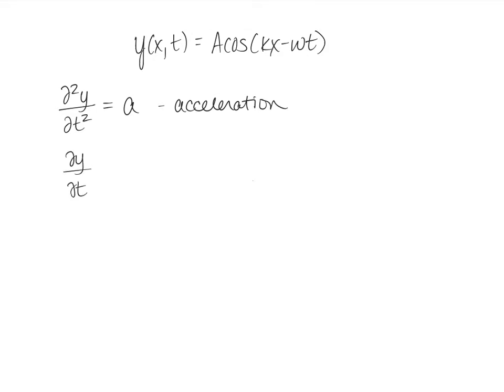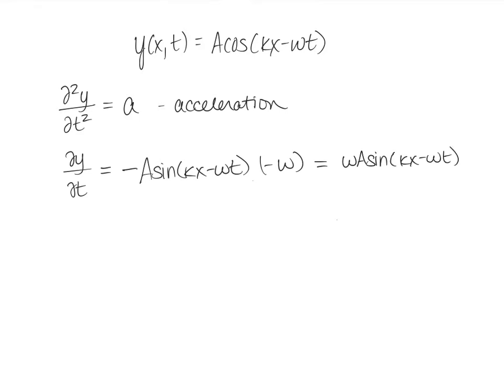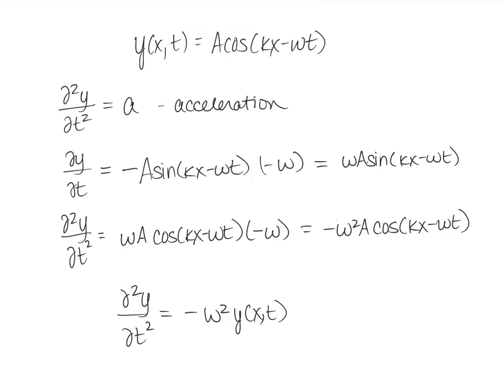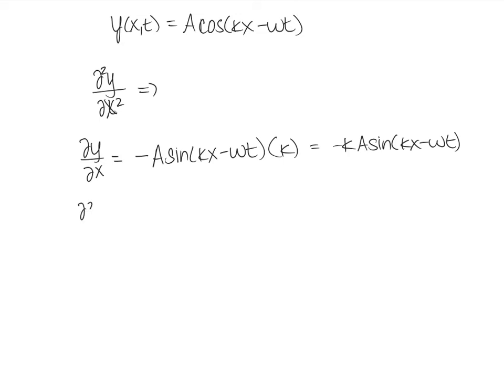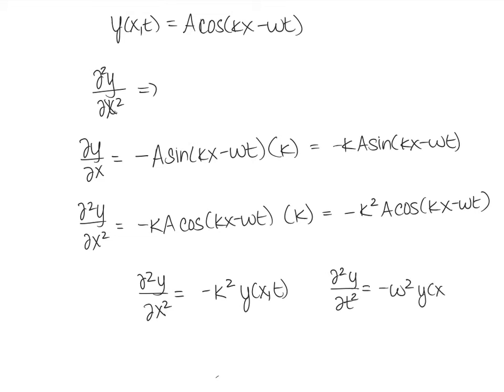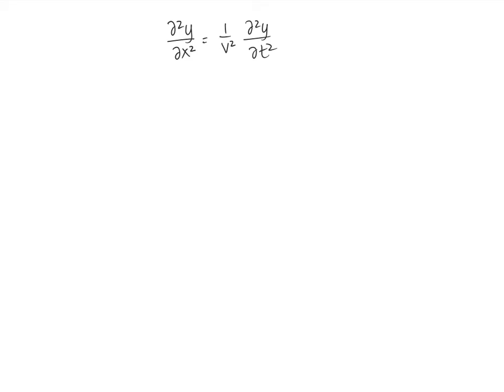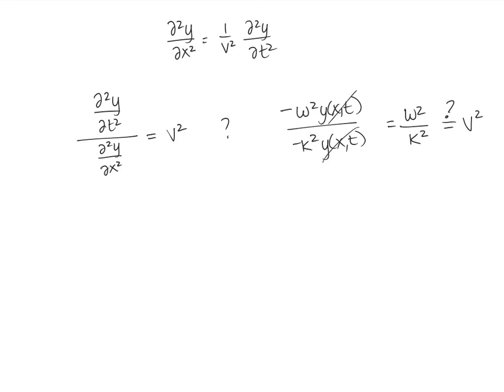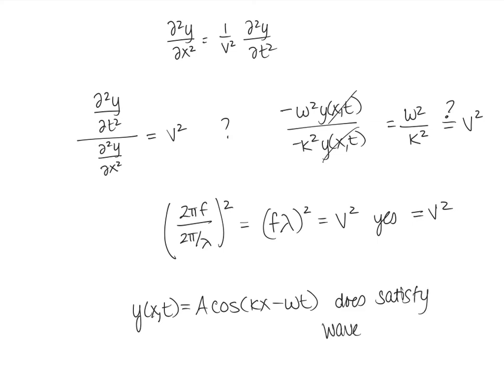Day 1 PreLecture Video Spring2017